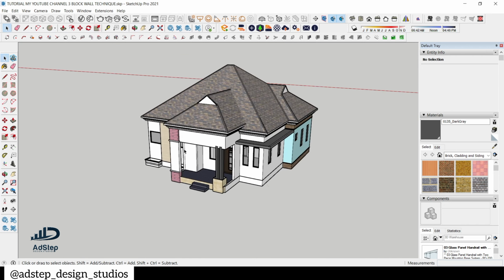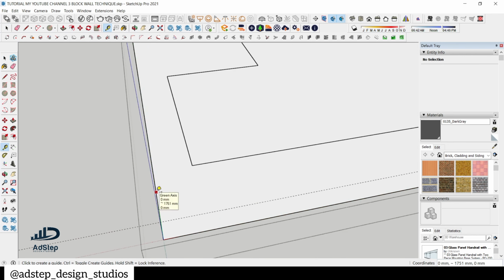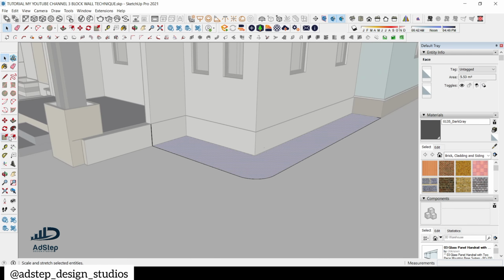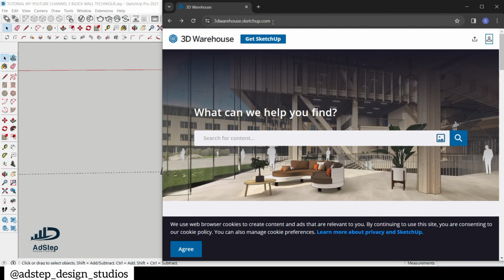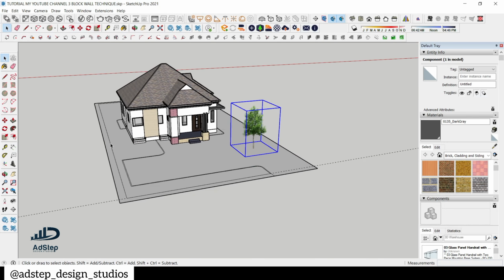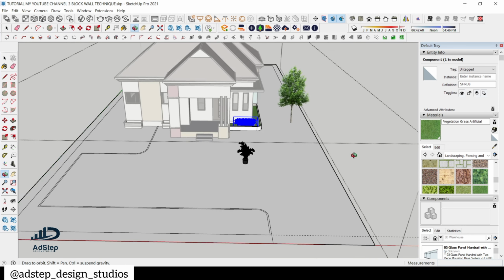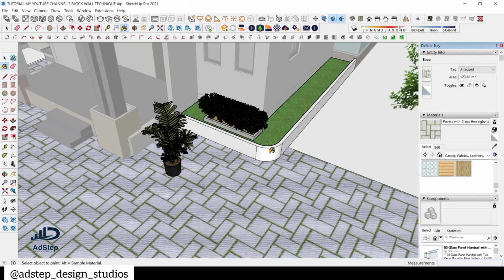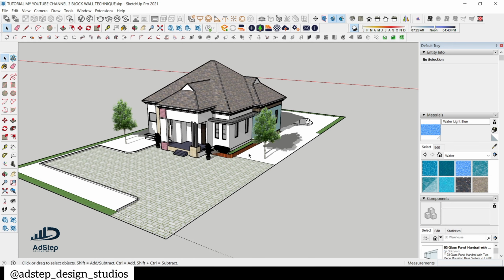"🌿✨ SketchUp Landscape Mastery: Elevate Your Designs with Terrains, Greenery, and Pathways! 🏡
Wireless Mouse - Enhance your productivity and gaming experience with this high-performance mouse.

Gaming Laptop - Power through your projects and gaming sessions with this reliable and powerful PC.

Welcome to Adstep Design Studios – where architectural creativity meets practical design insights! 🏡 In this tutorial, we're diving into the world of SketchUp to transform your architectural projects with an effortless landscape design. Learn to breathe life into outdoor spaces, from crafting realistic terrains to adding lush greenery and defining inviting pathways. Let's turn your visions into stunning 3D landscapes!

🌳 **Software Used:** SketchUp

🔧 **Key Highlights:**
- Crafting Realistic Terrains
- Adding Lush Greenery
- Designing Inviting Pathways
- Optional Features: Water Elements, Outdoor Furniture
- Enhancing with Lighting and Final Touches

🖌️ **Step-by-Step Guide:**
1. **Creating a Blank Canvas:** Set up your SketchUp model for landscaping.
2. **Terrain Creation Tools:** Sculpt a realistic landscape using SketchUp's terrain tools.
3. **Adding Greenery:** Explore SketchUp's 3D Warehouse for a variety of trees, plants, and shrubs.
4. **Designing Pathways:** Learn to create inviting walkways with different materials.
5. **Enhancing with Optional Features:** Explore water features and incorporate outdoor furniture.
6. **Setting the Scene with Lighting:** Adjust SketchUp's lighting settings for the perfect ambiance.
7. **Review and Fine-Tune:** Take a moment to review and fine-tune your landscape design.

Have questions or suggestions? Drop them in the comments below! We love hearing from our creative community.

Ready to breathe life into your architectural designs? Hit play and let the landscaping adventure begin! 🚀✨